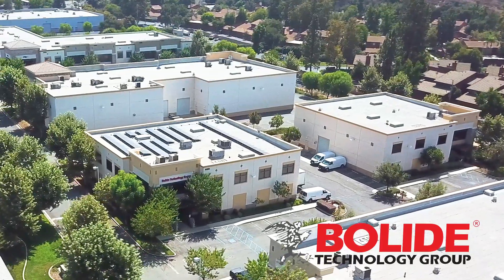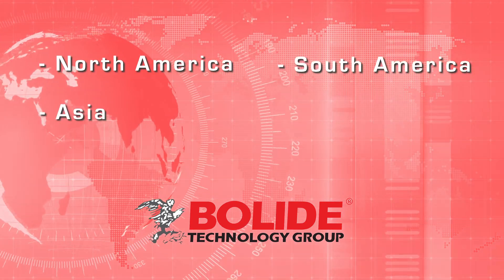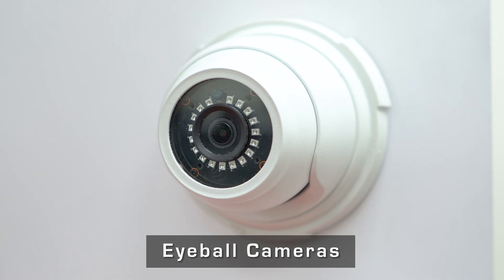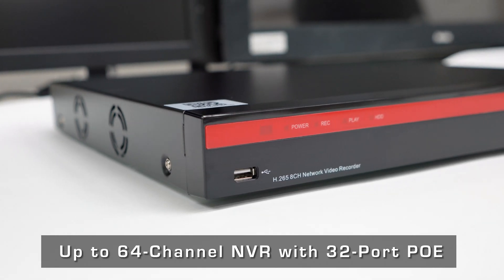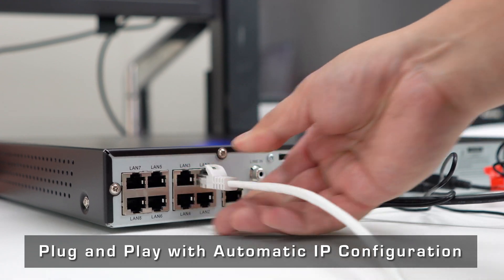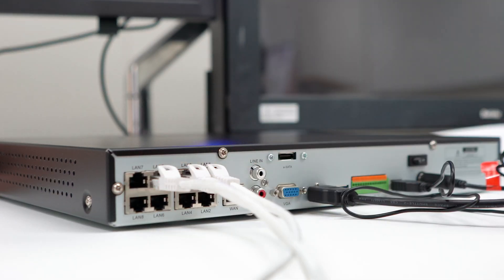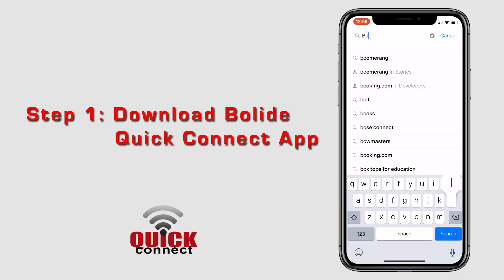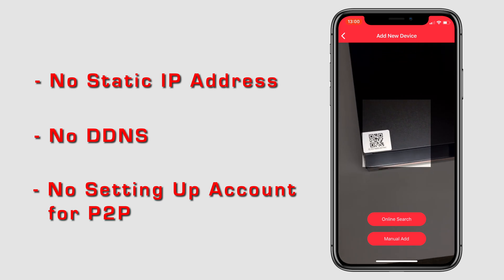Bolide Technology Group - Línea iPac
La serie iPac presenta hasta 4 megapíxeles de asombrosa resolución Ultra HD combinada con la compresión de video de alta eficiencia HEVC / H.265 - que permite tasas de bits de casi la mitad de las de cámaras que usan compresión H.264.

La serie iPac ofrece el doble de almacenamiento y la mitad de los requisitos de ancho de banda sin sacrificar la resolución o la velocidad de fotogramas.